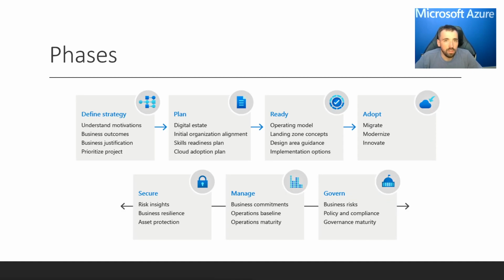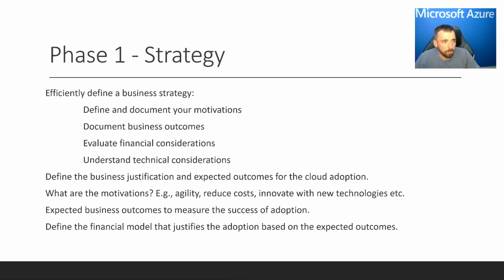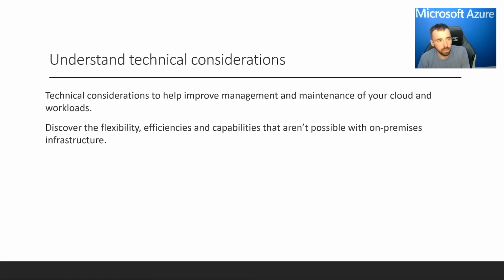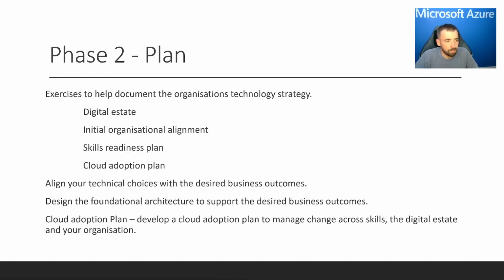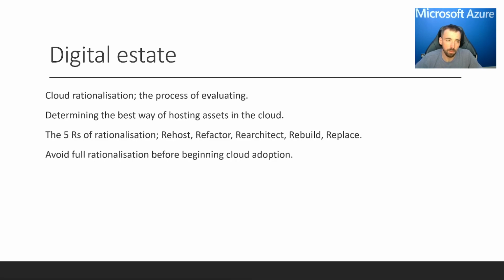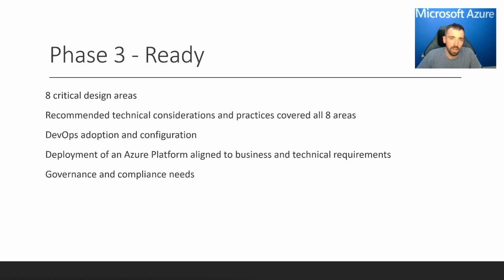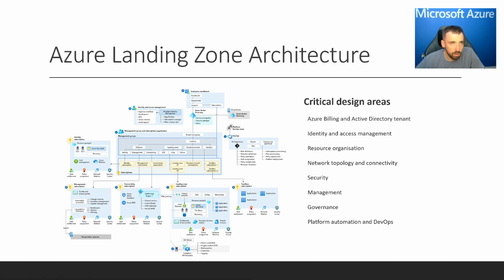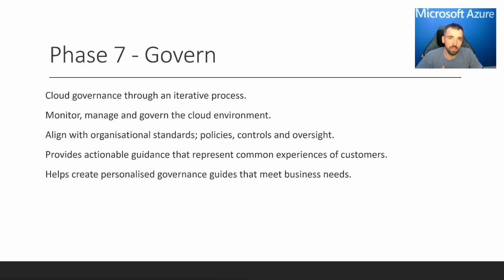Microsoft Cloud Adoption Framework